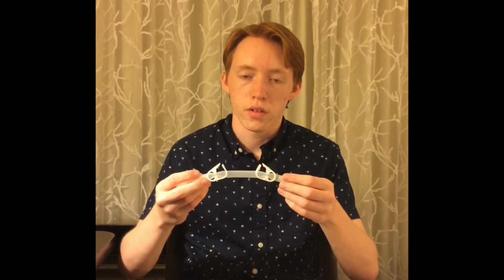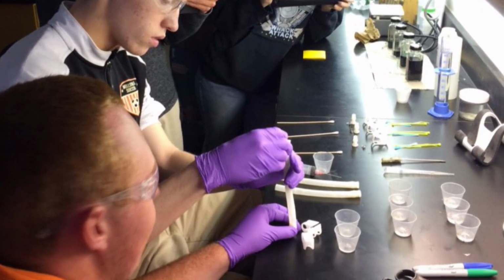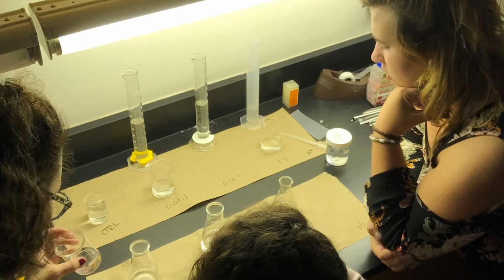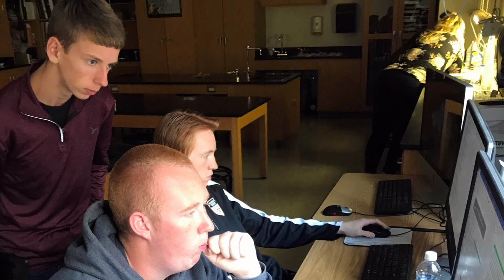Student Space Flights Experiment Program – Wellsville CSD